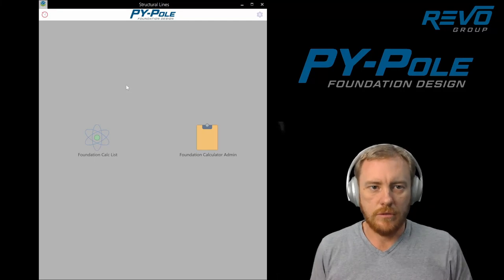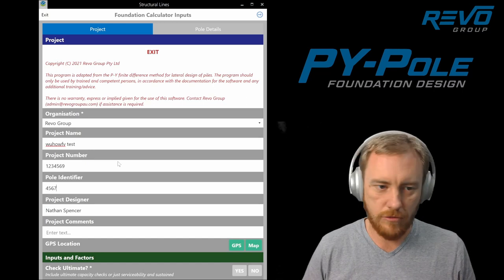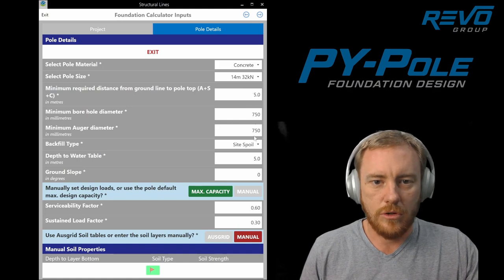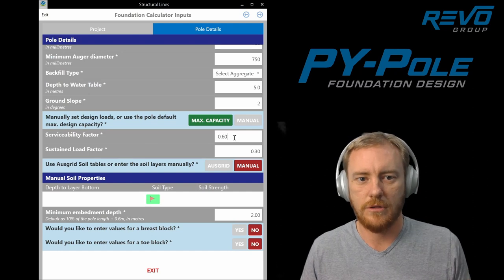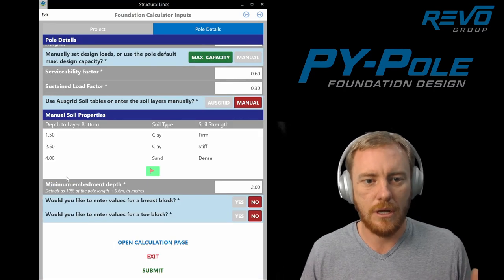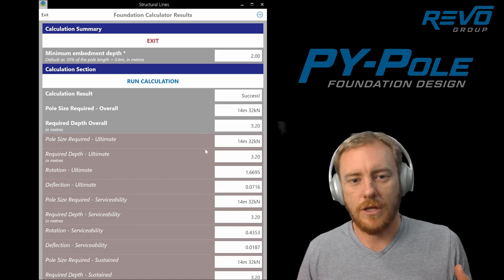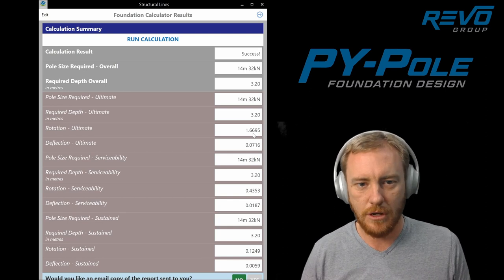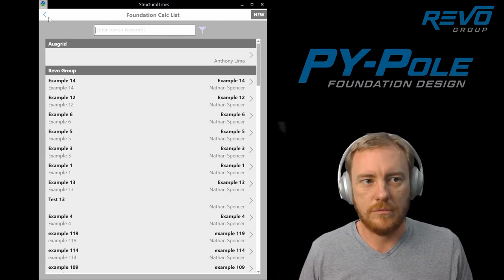PY-Pole Foundation Calculator Quick Start Guide - Revo Group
This video is a brief introduction in how to use the brand new PY-Pole foundation calculator that we have designed.

PY-Pole is a pole embedment calculator tailored to make simple yet effective pole foundation designs. Based on the P-Y method for lateral pile foundation design, PY-Pole gives optimal results with minimal  geotechnical investigation and is easy to use for any designer.